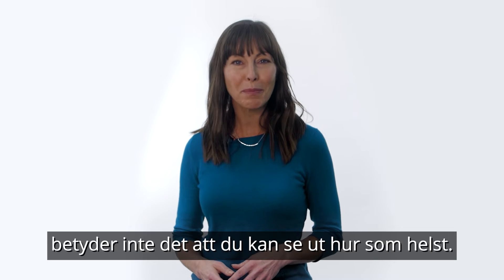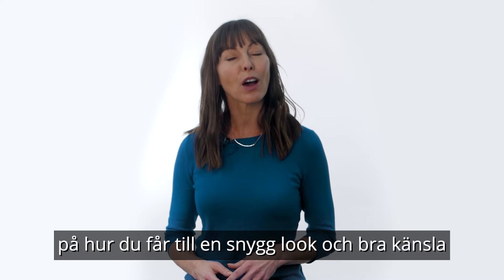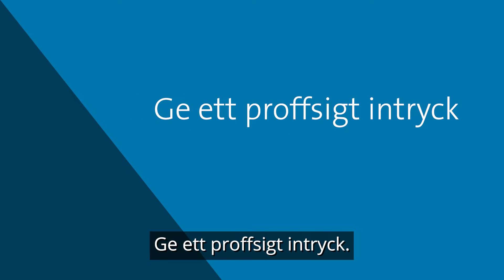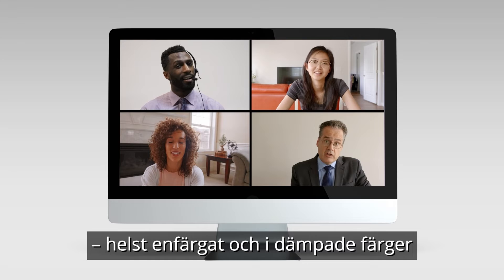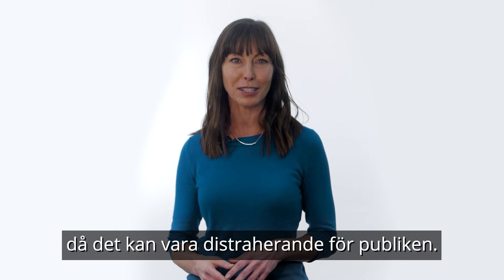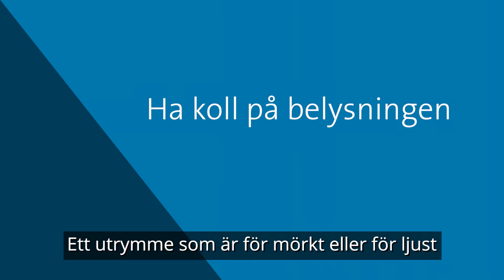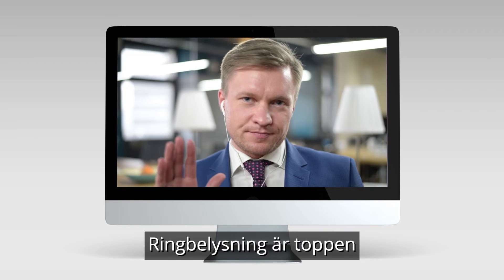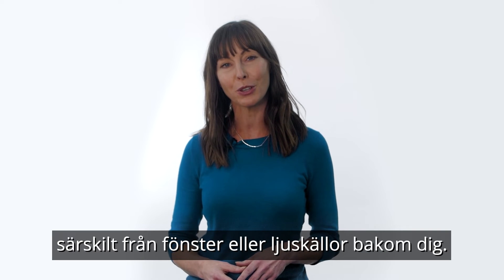Se så bra ut som möjligt i videosamtal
Det kräver lite förberedelse att se bra ut i ett videosamtal och därför har vi sammanställt en lista med praktiska tips som du enkelt kan tillämpa!